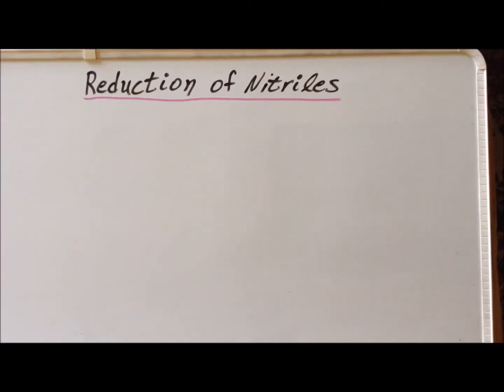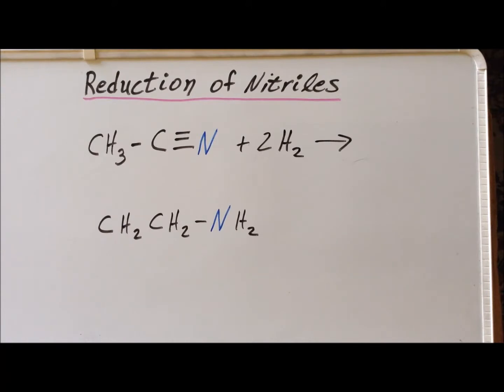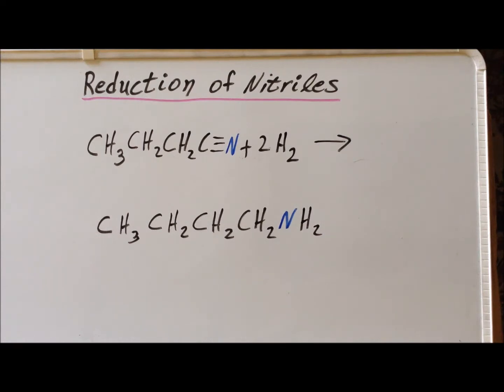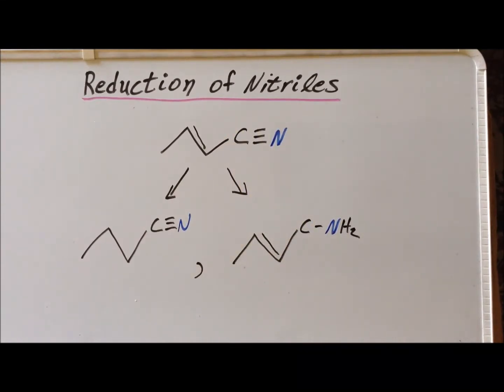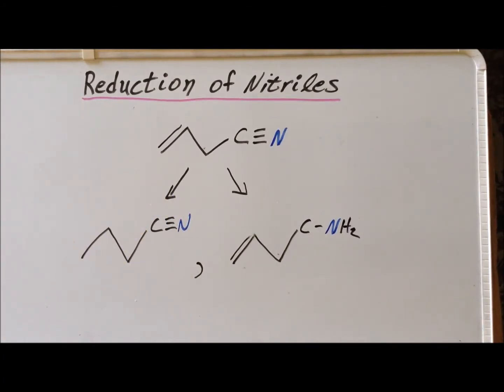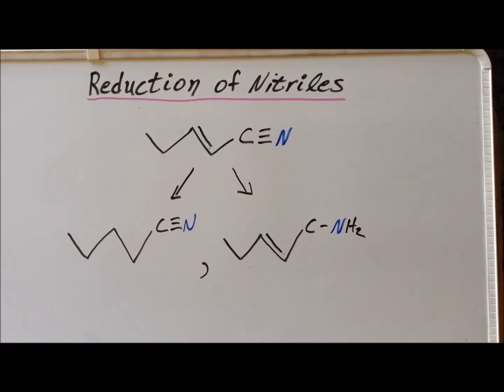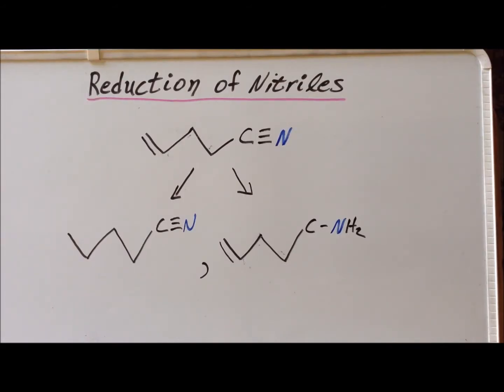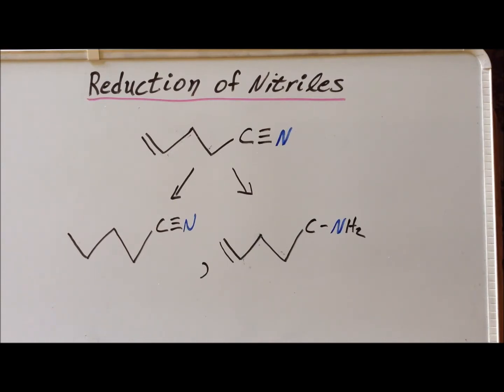Nitriles: reduction to amines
Reduction of saturated nitriles to amines, and the reduction of unsaturated nitriles to either saturated nitriles or to unsaturated amines.
Computed enthalpies of reaction (for the products) are tabulated. All structures computed at the B3LYP/6-311++G(d,p) level of theory. Computed structures of the reactants and products (to scale) are displayed with color graphics.